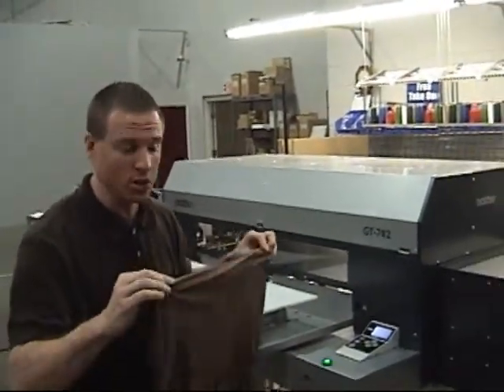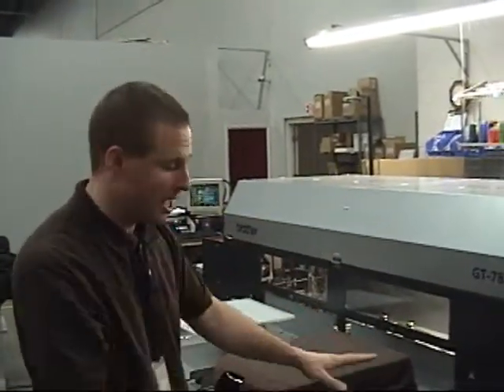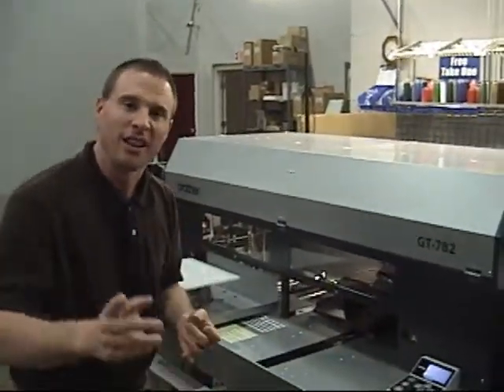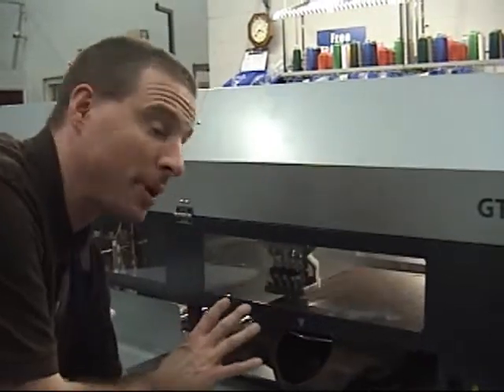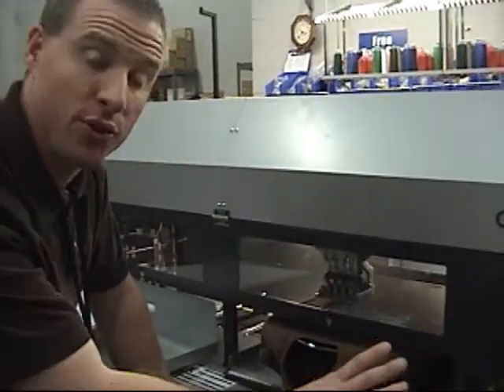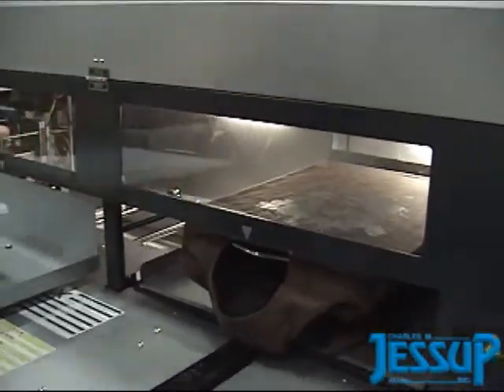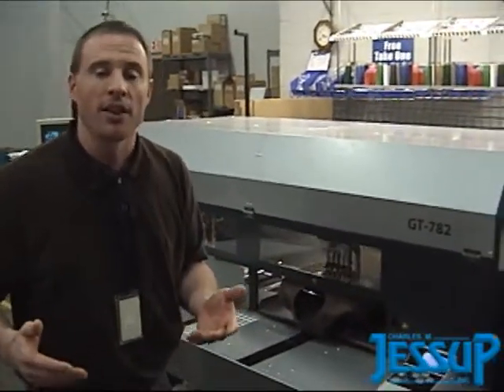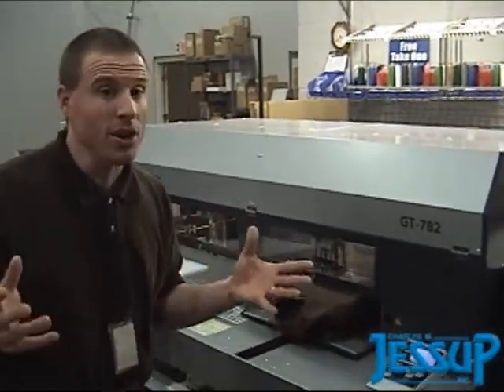Brother GT-782 Direct To Garment for Dark Shirts DTG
Brother unvieled at the SGIA conventin in Atlanta, their latest printer for dark garments. Brother GT-782 Direct To Garment Ink Jet Printer.  A DTG production machine, otherwise known as "The Beast" and a "Weapon of Mass Production".
A dual platen, dual ink jet print heads (4x-white ink and 1x-CMYK) manufactured for commercial production of dark garments and various other substrates.
Charles M. Jessup, Inc. and Screen & Digital Supply and Direct2shirt cover the entire Northeastern US corridor and offer you unsurpassed technical expertise.  We draw on 6 Brother Certified Technicians, as well as many other people with intimate knowledge of the industry.  Our roots are in Screen Printing supplies & Equipment, however our focus is expanding into all phases of digital imaging supplies and equipment.
Brother's machine is just the latest in technology we bring to market.